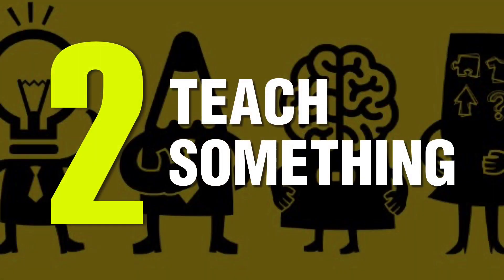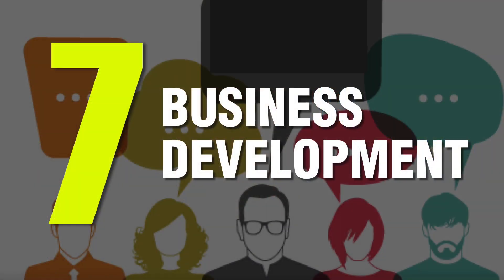12 Great Content Ideas - How To Develop Great Content That Will Attract New Business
Content marketing takes commitment and consistency to pay dividends. Maintaining a steady stream of quality content is hard work and it can be a challenge to keep up the flow day after day without interruption. If you utilize these 12 themes for developing fresh content, you will create real value for your audience and be guaranteed never to run out of ideas.

This video is targeted to my channel’s audience of entrepreneurs, designers, creative professionals and anyone interested in brand strategy, business planning, design, trend, marketing and communications.
Philip VanDusen is the founder of Verhaal Brand Design, a brand strategy and design agency in the New York City metro area. He is an accomplished creative executive and expert in brand strategy, graphic design, marketing and creative management. Philip gives design, branding, marketing, career and business advice to creative professionals, entrepreneurs and companies on how to build successful brands for themselves or for the clients they serve.

“9 Design Elements Your Brand Absolutely, Positively Needs”

RECOMMENDED BOOKS TO HELP YOU BUILD YOUR BRAND AND CREATIVE PRACTICE:
“Change By Design”, Tim Brown
"Imagine: How Creativity Works", Jonah Lehrer
“Free Agent Nation” by Daniel Pink
“Orbiting the Giant Hairball” by Gordon MacKenzie
“Rules of the Red Rubber Ball: Find and Sustain Your Life’s Work” by Kevin Carroll
The 22 Immutable Laws of Branding, Al Ries + Laura Ries
“Change By Design”, by Tim Brown
"How To" by Michael Beirut
“The Brand Gap” by Marty Neumeier
“Good Design Is A Tough Job” by Kirsten Dietz, Jochen Rädeker
“The Art of Innovation” by Tom Kelley
“The Edge: 50 Tips from Brands That Lead” by Allen Adamson
“Art + Design” by Rex Ray
“Crush It” by Gary Vayerchuk
“Expert Secrets” by Russel Brunson
“Shift Ahead” by Allen Adamson + Joel Steckel
“See You at the Top” by Zig Ziglar
“7 Rules You Were Born to Break” by Rick Lewis
“Flow: The Psychology of Optimal Experience” by Mihaly Csikszentmihalyi
“Steal Like an Artist: 10 Things Nobody Told You About Being Creative” by Austin Kleon
“Contagious: Why Things Catch On” by Jonah Berger
“Real Artists Don't Starve” by Jeff Goins

MY EQUIPMENT + TOOLS:
Canon EOS 80D DLSR Camera
Canon EOS 80D 18-55mm kit lens
Canon EOS 80D Yongnuo 35mm lens
RODE NT2000 Condenser Mic
ART Tube MP: Tube Mic PreAmp
Rode Mic Boom
Sony MDR 7506 Headphones
Screenflow 6.2: video editing software
Neewer 2 Packs Dimmable Bi-color 480 LED Video Light
Logitech HD Pro Webcam C920
Rode smartLav+ Lavalier Microphone
OWC ThunderBay 4 0GB 4-Bay HD Enclosure
Toshiba 3.5-Inch 2TB 7200 RPM HD (x4)
HP 27er 27-in IPS LED Backlit Monitor
Anker 2.4G Wireless Vertical Ergonomic Optical Mouse
Adobe Creative Suite (2017 CC)